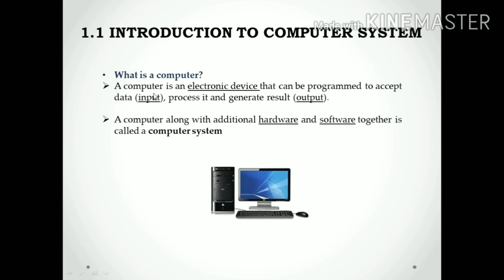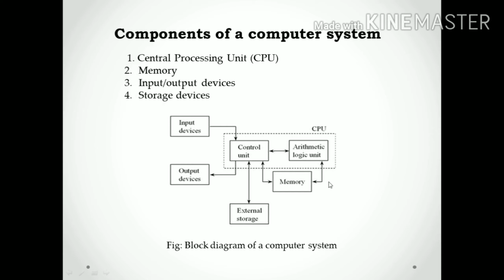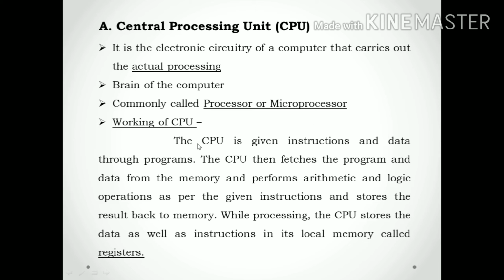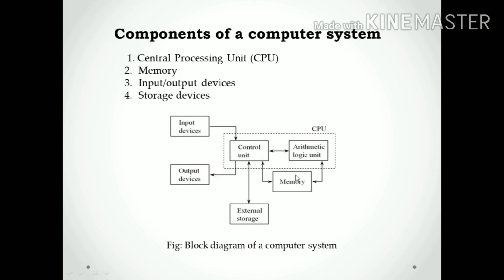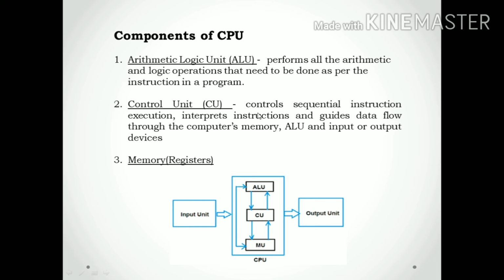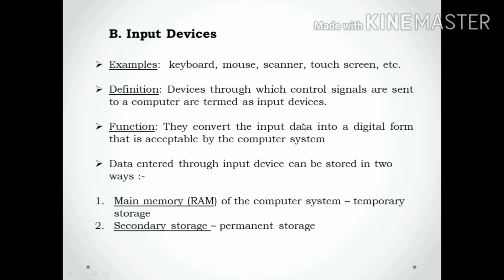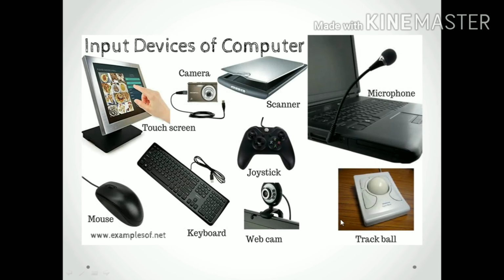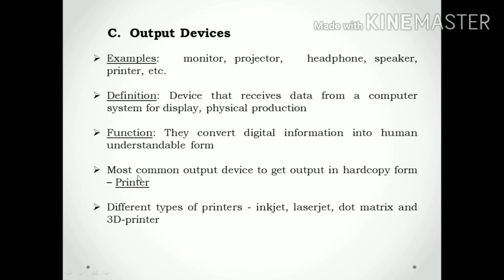Chapter 1 |Computer System | Part 1 | Class 11 | Computer Science | CBSE 2020-21 | Revised syllabus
This video covers the 1st chapter of class 11 CBSE Computer Science (part 1)

Topics covered:
1. What is computer and computer system?
2. Components of computer system
 a. Central processing unit( CPU )
 b. Memory
 c. Input and output devices
 d. Storage devices
3. Block diagram of computer system

Chapter 1 |Computer System | Part 1 | Class 11 | Computer Science | CBSE 2020-21 | Revised syllabus | Informatics Practices | CS | IP | in English